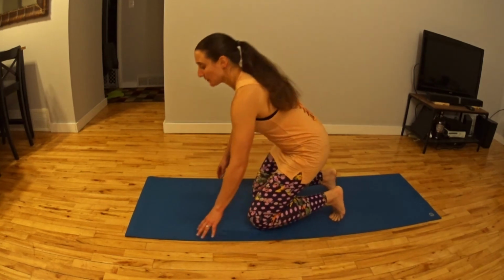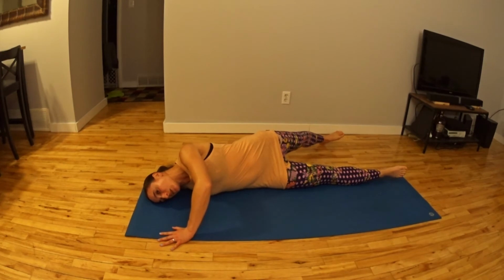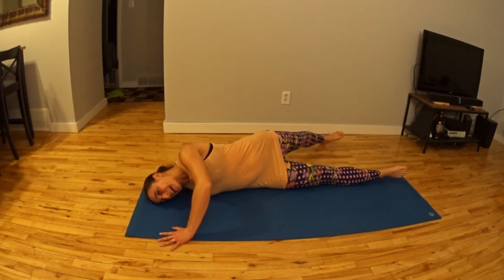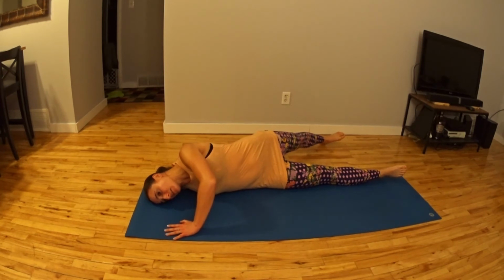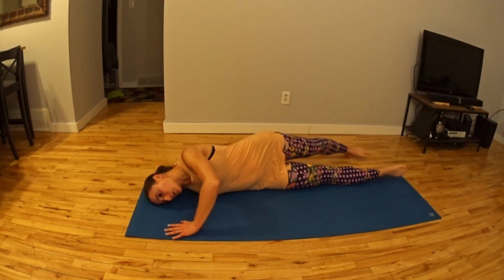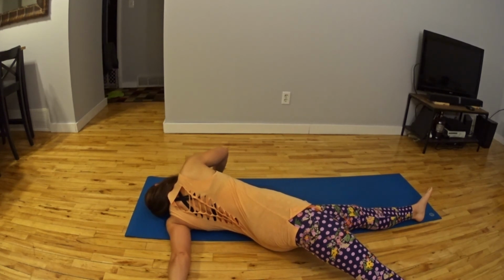Yoga: How to do a Prone Twist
A lot of teachers teach supine twists in yoga, but prone twists give you the added benefit of opening through the chest. Try out this variation of a spinal twist to change up your practice.